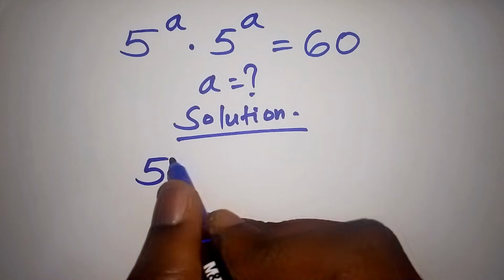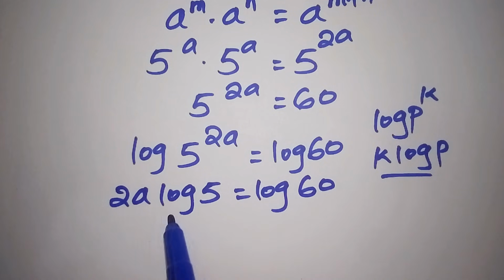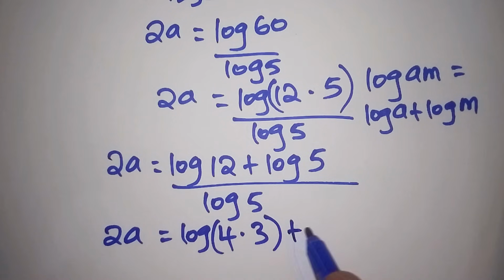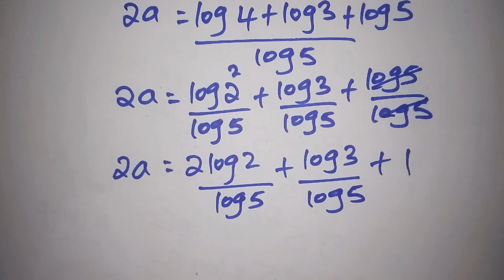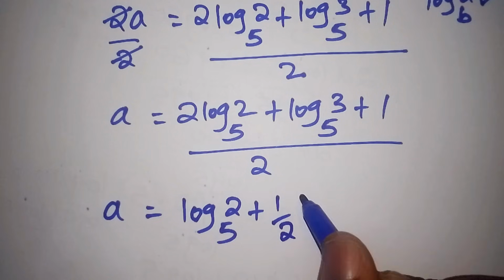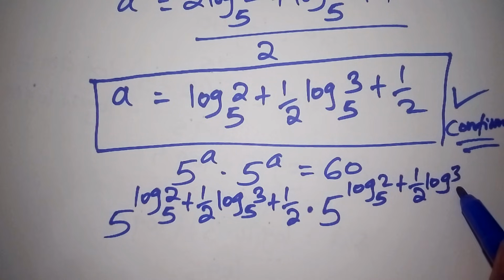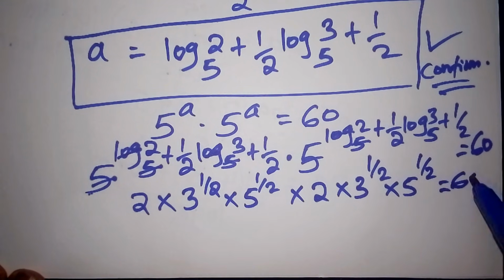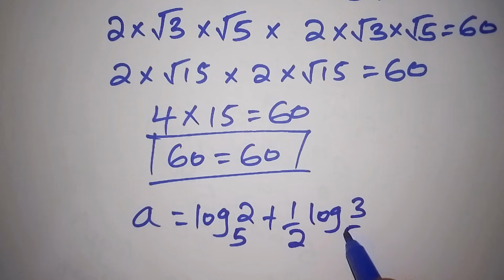A Nice Exponential Equation | Math Olympiad